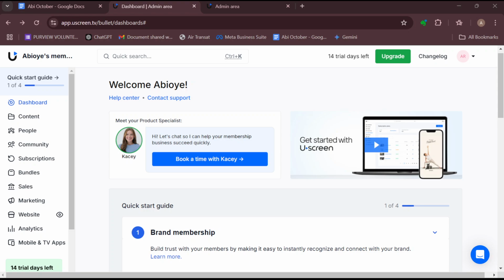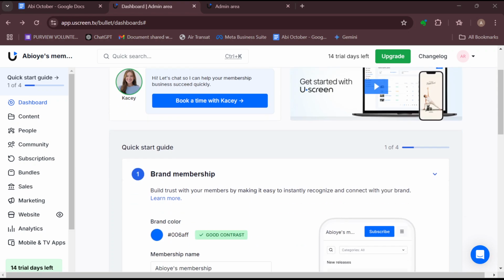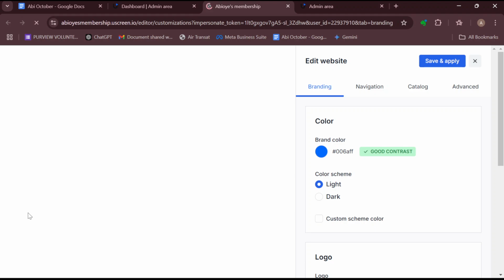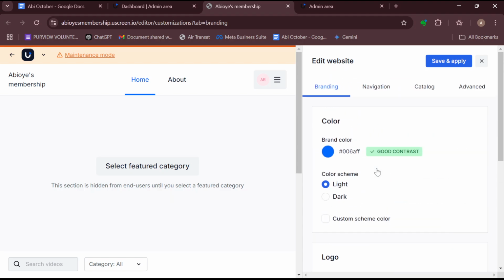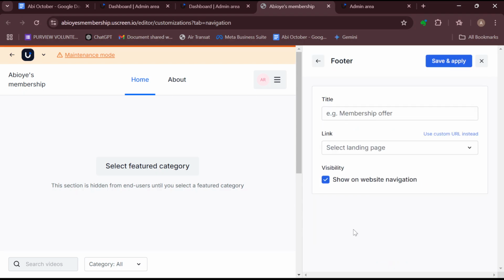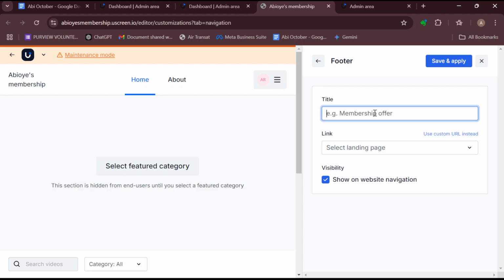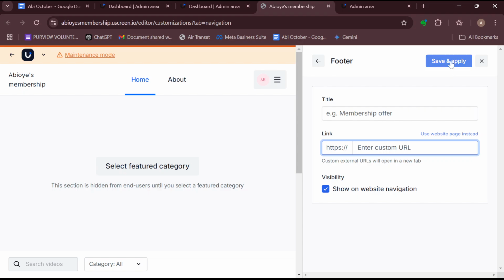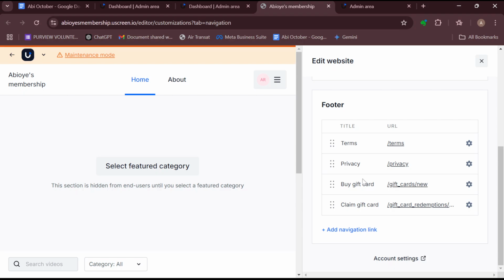How to Add Social Media Links into Uscreen (Easiest Way)​​​​​​​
In this video I will show you How to Add Social Media Links into Uscreen. It would be good if you watch the video until the end so that you don't miss important steps.